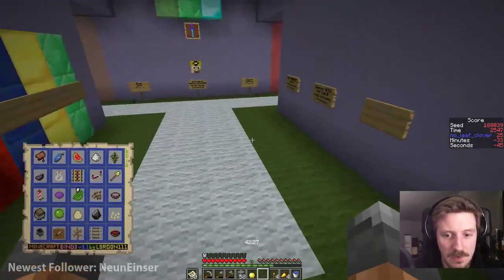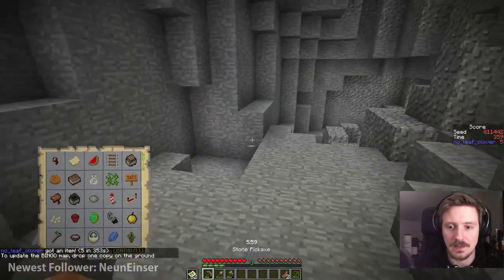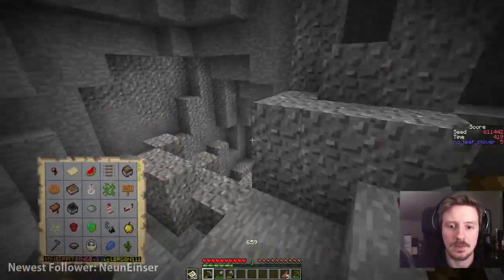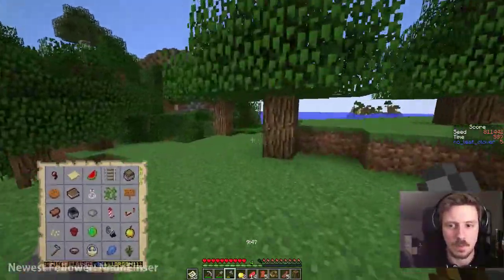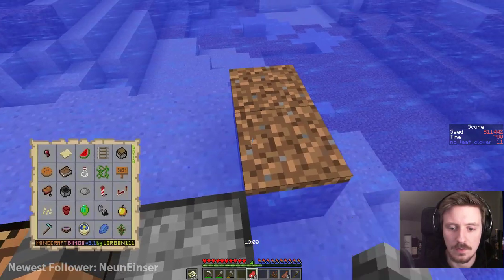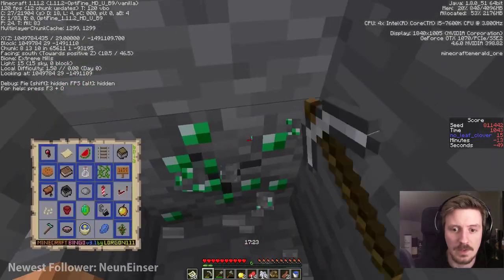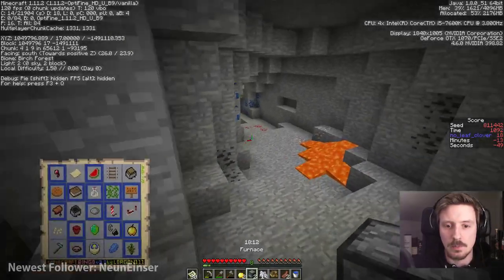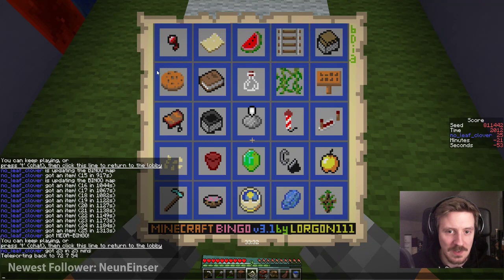Minecraft Bingo 3.1 - Bonus Blind Blackout 139